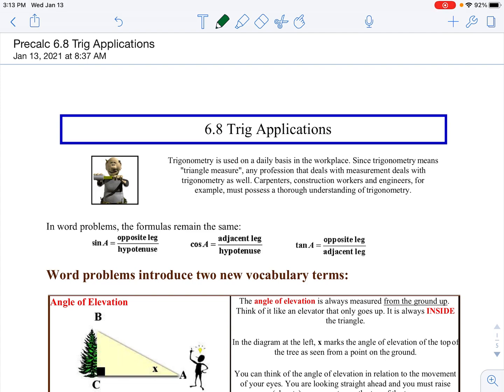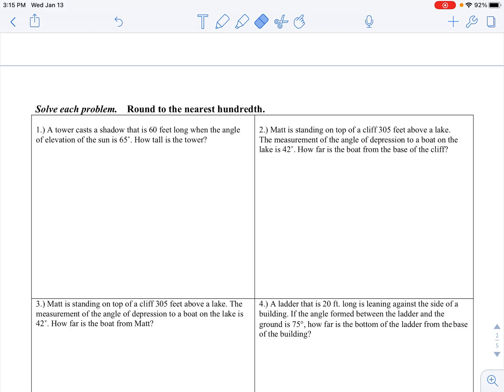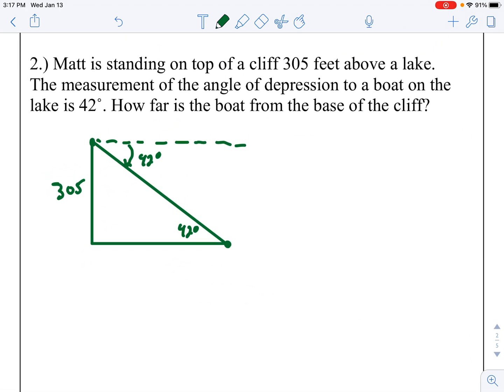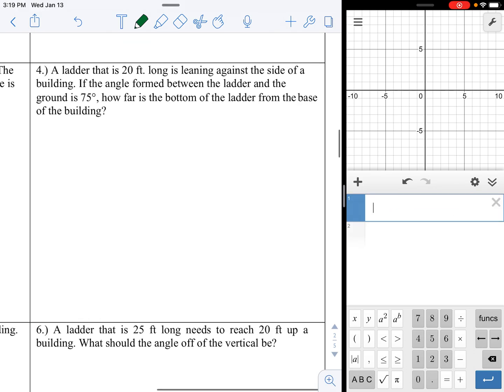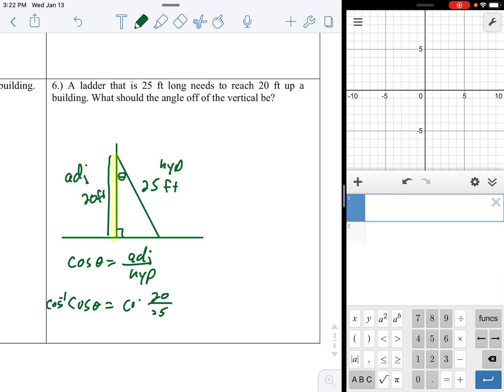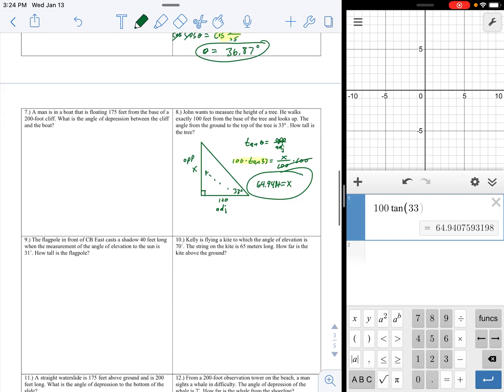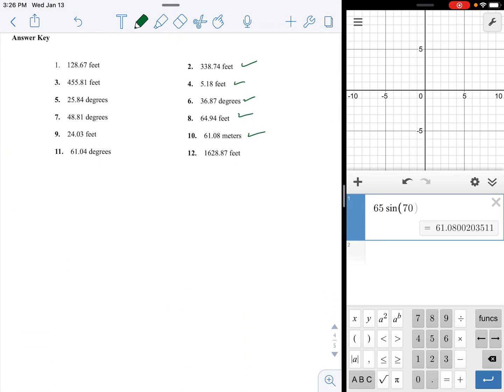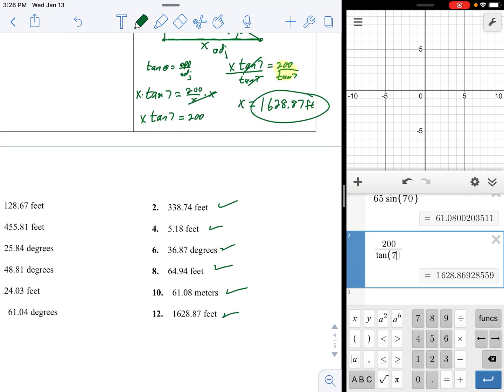6.8 Trig Applications